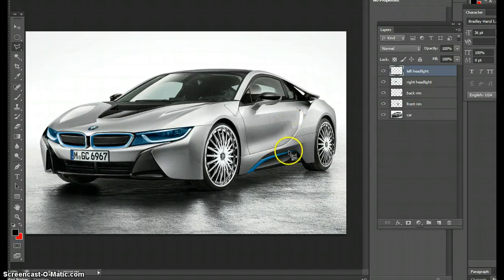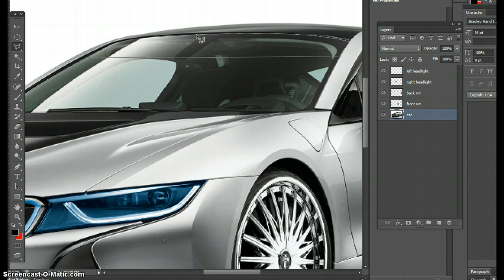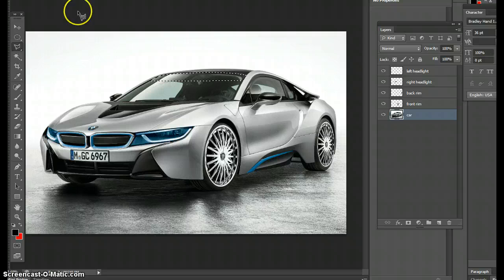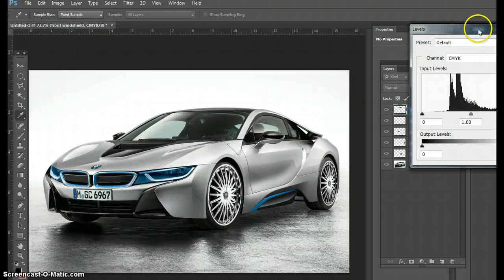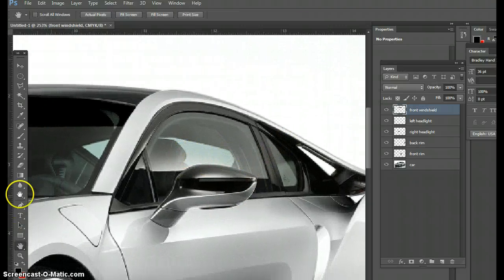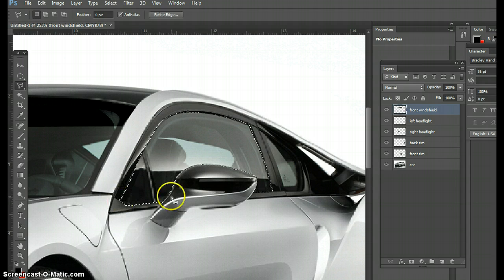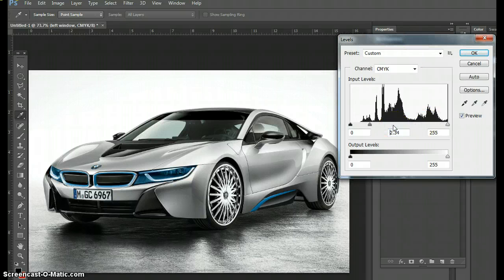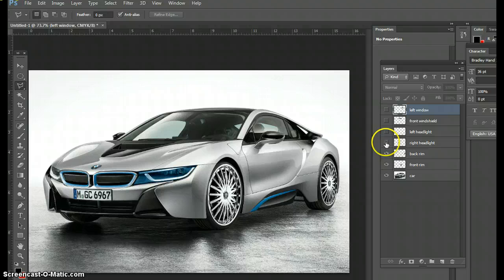Photoshop Car Design | Step 5 | Levels Menu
Adobe Photoshop CS6 learning how to use the levels menu 101 Part 3